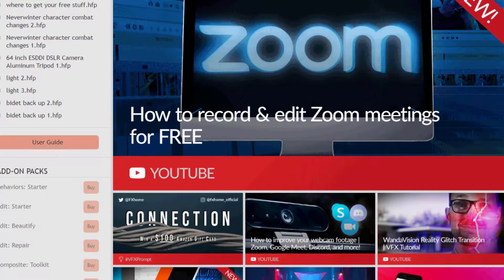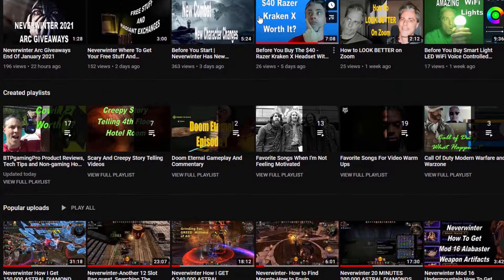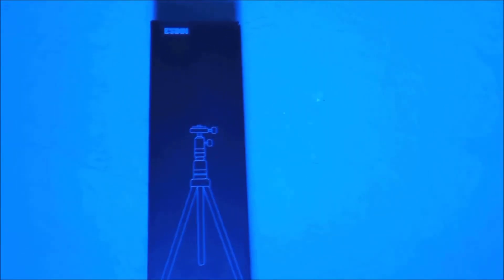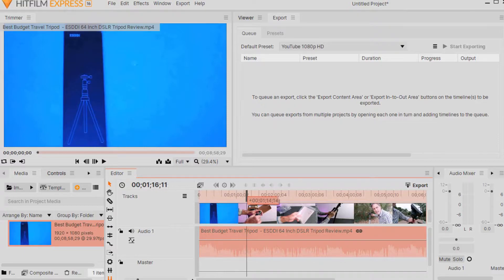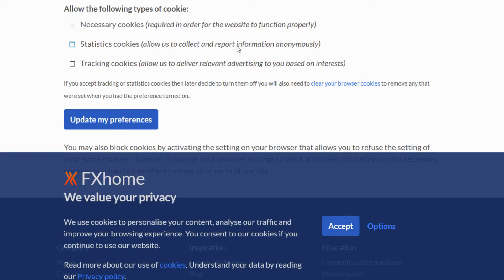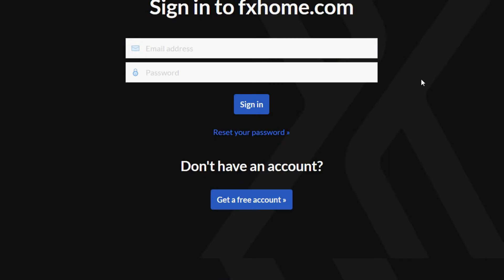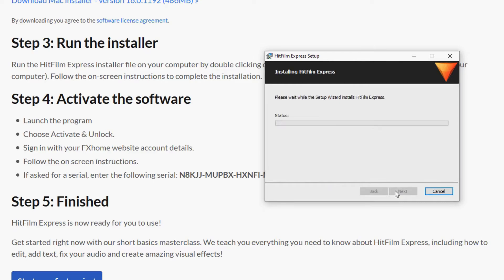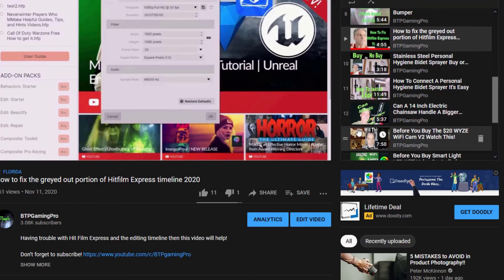Title How To Get Hitfilm Express for FREE (Without Watermark)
In This video is about how to get Hitfilm Express for free, does it have water marks and if it is free how do you get it?

NiteBird Smart Light Bulbs Works with Alexa Echo and Google Home, WiFi Dimmable Color Changing LED Lights Bulbs, No Hub Required,4 Pack

Filmed With LG K51 Unlocked Smartphone

Check out some our our my Creative Films And Videos, How To And Candid Moments,